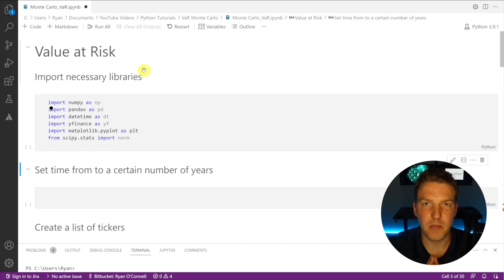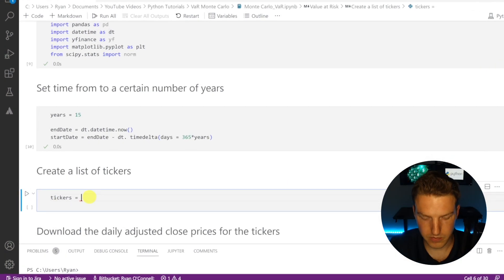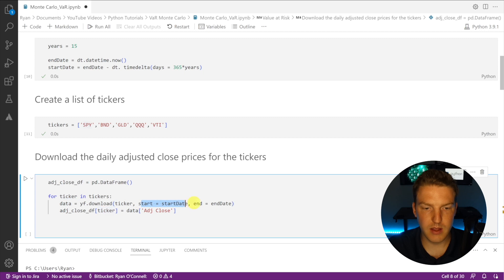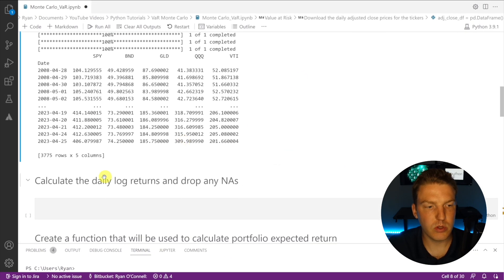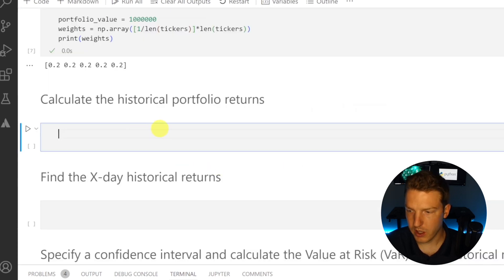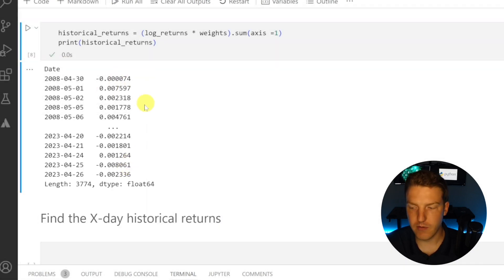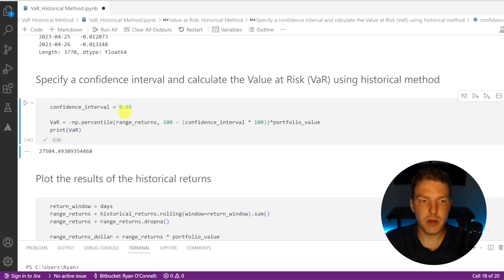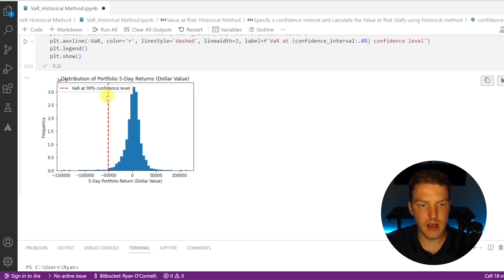Value at Risk (VaR) In Python: Historical Method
Join Ryan O'Connell, CFA, FRM, in "Value at Risk (VaR) In Python: Historical Method," as he explores financial risk management. The tutorial covers setting up Python, selecting stock tickers, downloading Adjusted Close Prices from yFinance, and calculating daily log returns for individual stocks. You'll also create an equally weighted portfolio and compute its total daily returns. Finally, O'Connell guides you through calculating VaR and plotting the results on a bell curve. This tutorial is perfect for financial analysts and Python enthusiasts.

Chapters:
0:00 - Intro to "Value at Risk (VaR) In Python"
0:19 - Installing Necessary Libraries
0:48 - Set Time Range of Historical Returns
1:59 - Choose Your Stock Tickers
2:39 - Download Adjusted Close Prices from yFinance
4:19 - Calculate Individual Stock Daily Log Returns
6:11 - Create an Equally Weighted Portfolio
7:15 - Calculate Total Portfolio Daily Returns
8:10 - Find Portfolio Returns for a Range of Days
9:23 - Calculate Value at Risk (VaR)
11:44 - Plot the Results on a Bell Curve